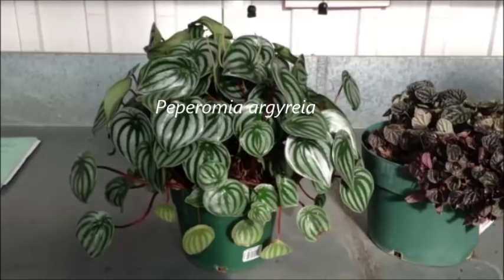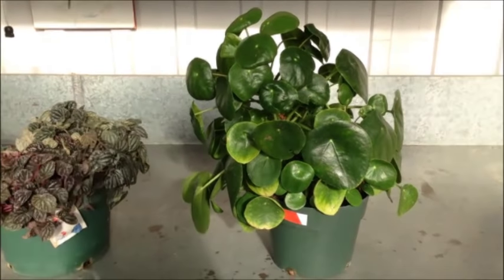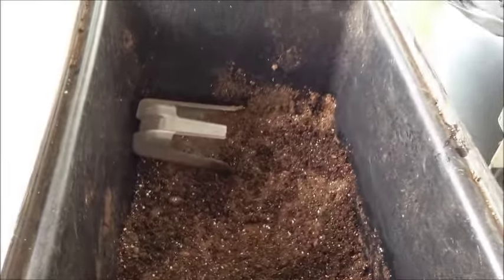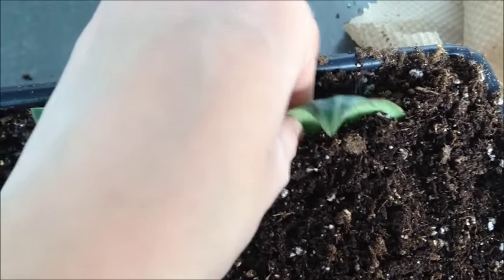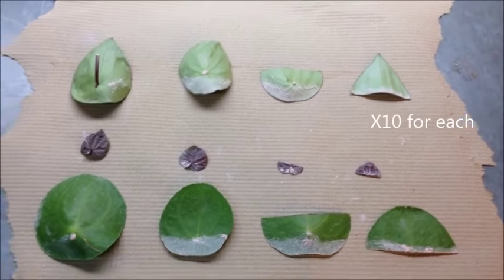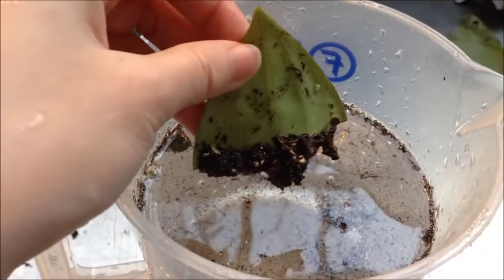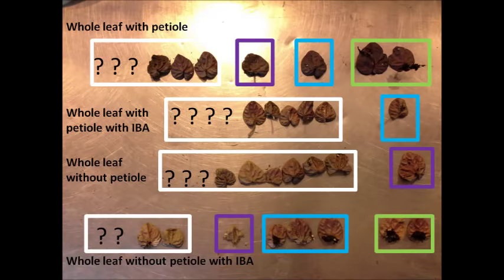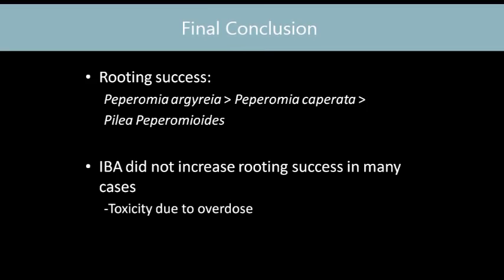Peperomia propagation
Yiyi Zhang - Plant Propagation 2016